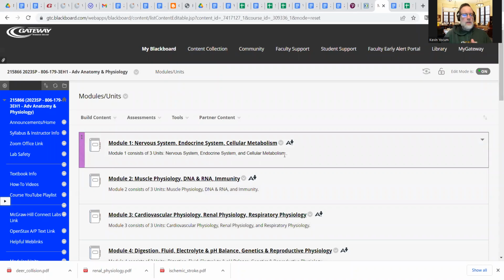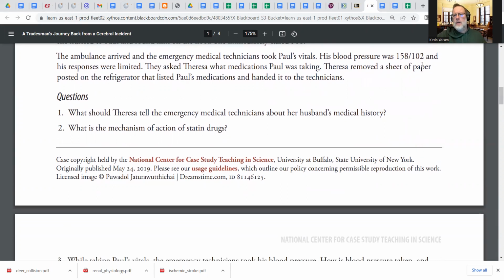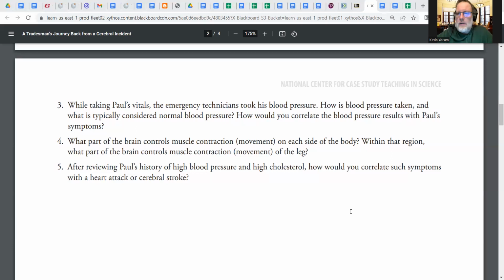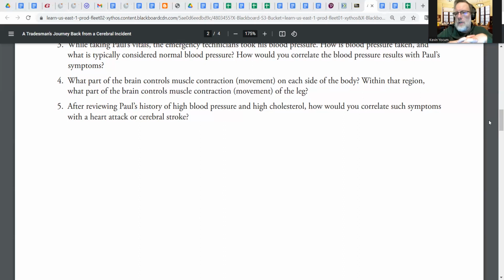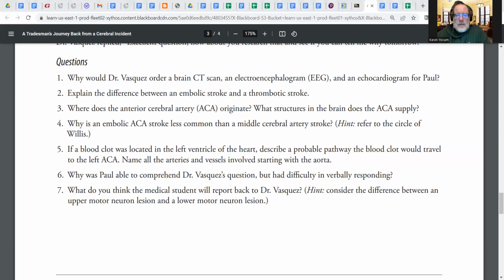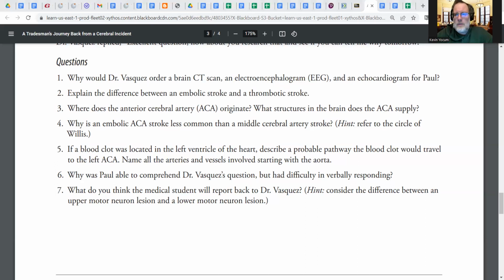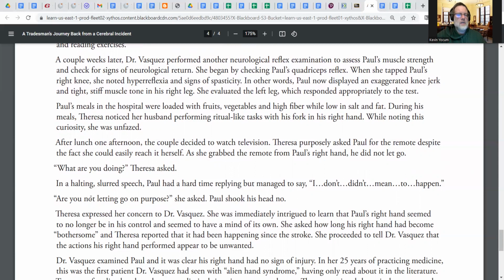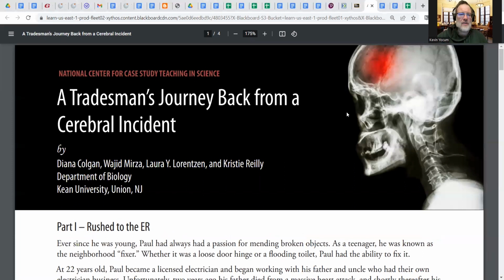Advanced A&P: Case Study 7, Spring 2023